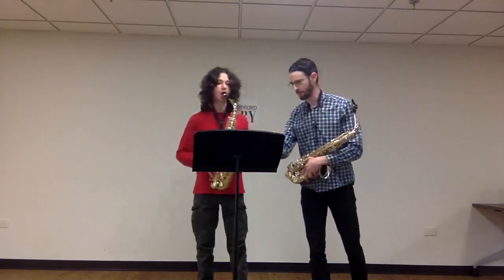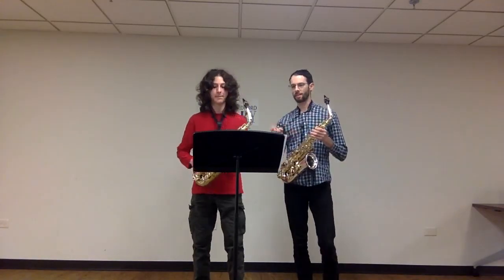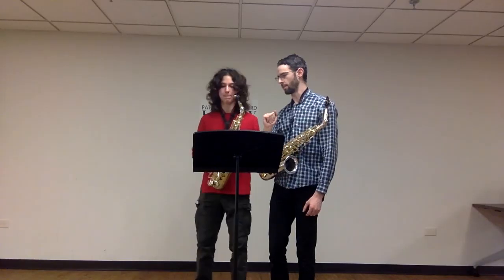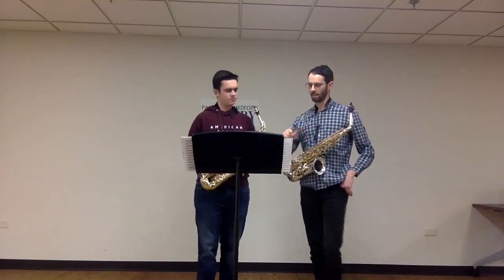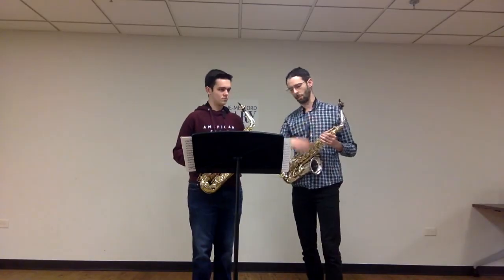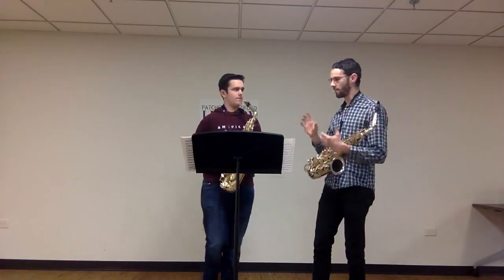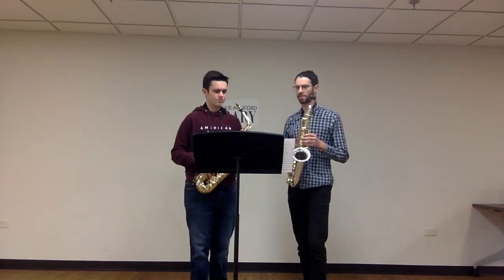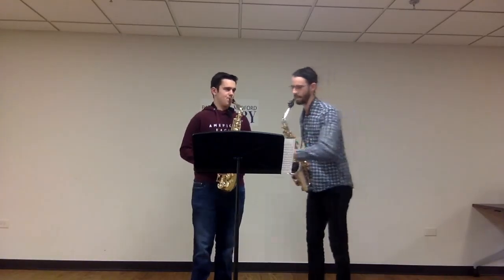High school saxophone masterclass with Geoffrey Landman